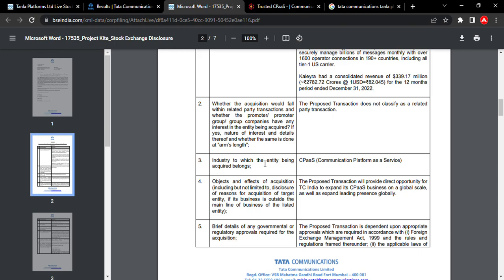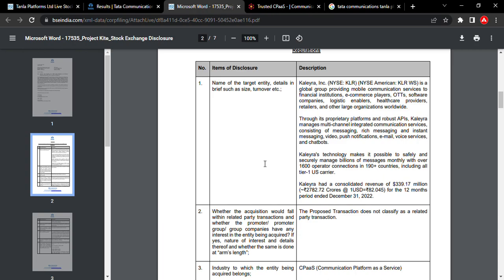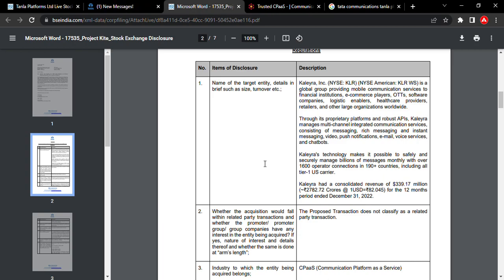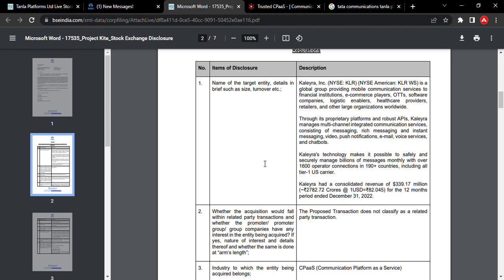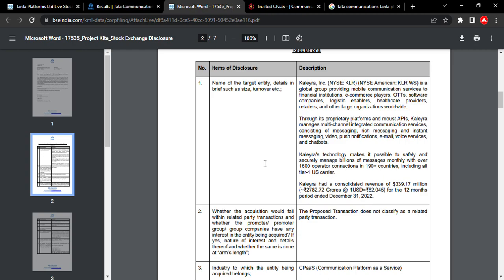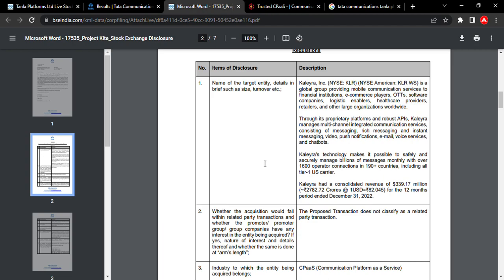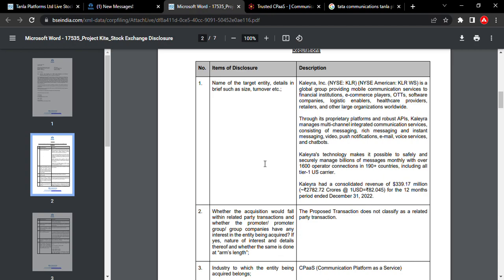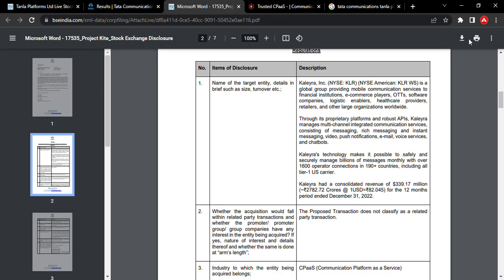tanla platforms l tata communication l route mobile latest news in telugu l